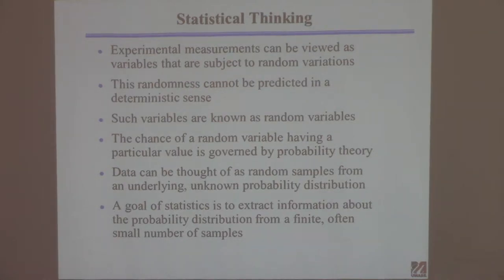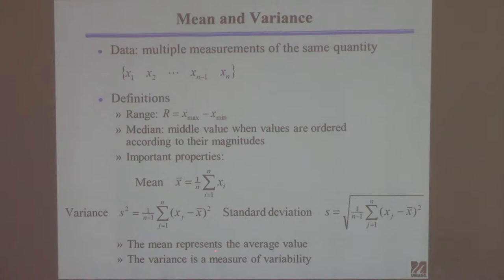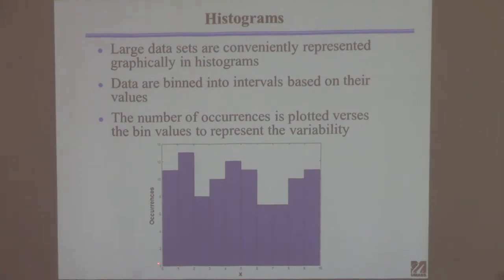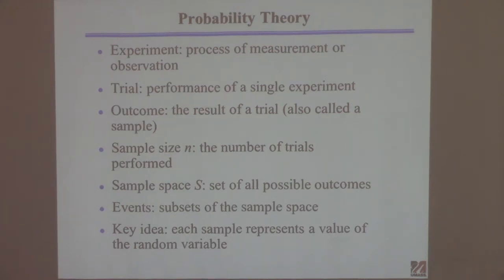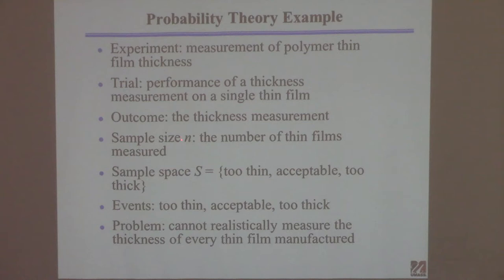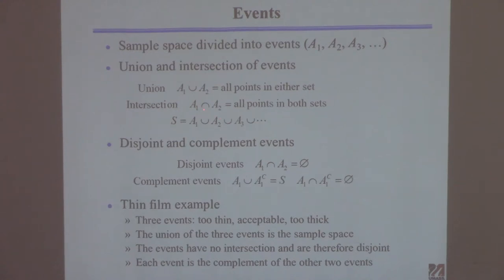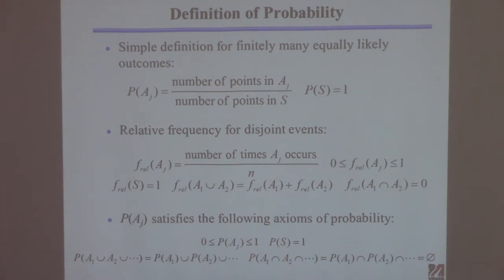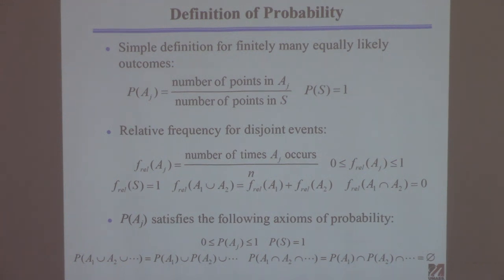20150122 ChE 361 Lecture 2 Probability Theory part 1